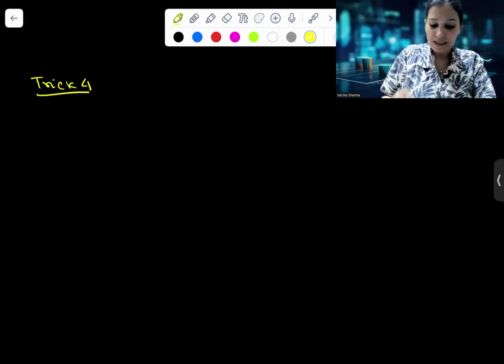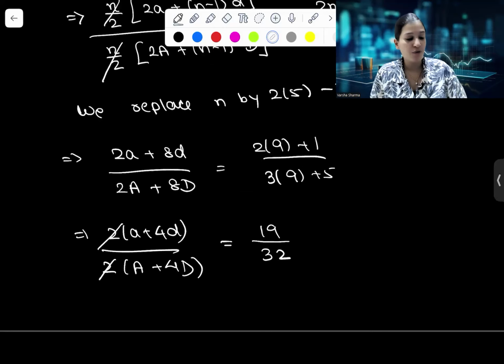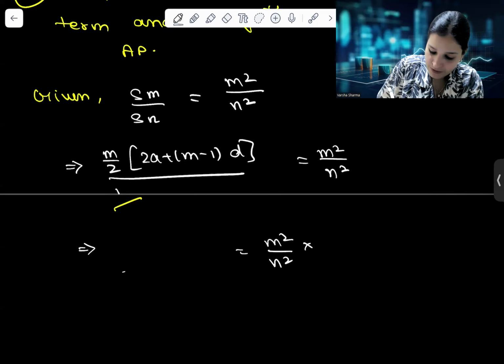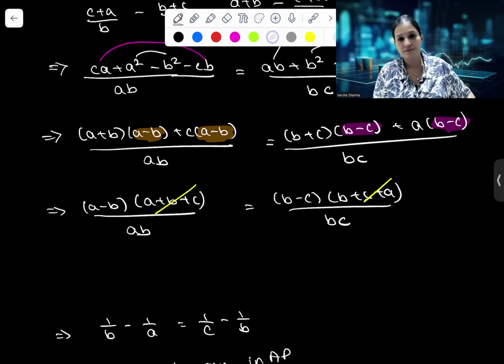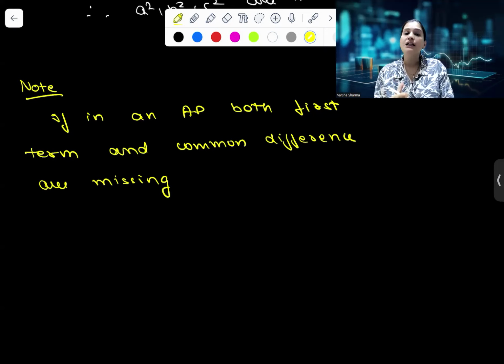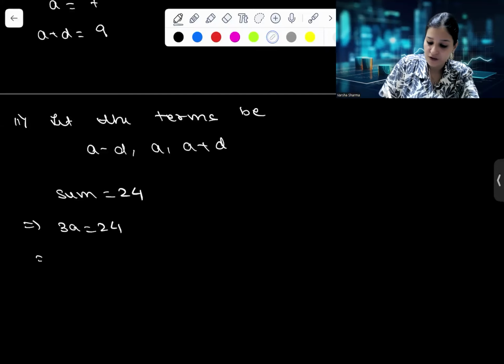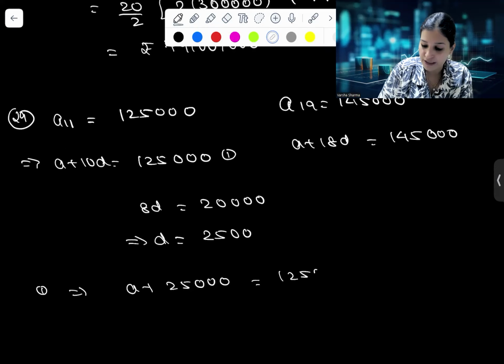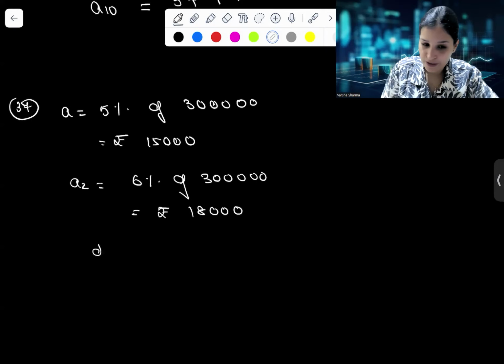Class 11 Applied Maths | Arithmetic Progression (AP) Lecture 4 | Full Concept & Examples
This video is the fourth lecture on Arithmetic Progression (AP) for Class 11 Applied Maths.

This lecture will help Class 11 students build a strong foundation in sequences and series and prepare effectively for school exams, board exams, and competitive entrance exams.

📖 Subject: Applied Maths (Class 11)
📌 Topic: Arithmetic Progression (AP) – Lecture 4
👩‍🏫 Instructor: Varsha Agarwalla